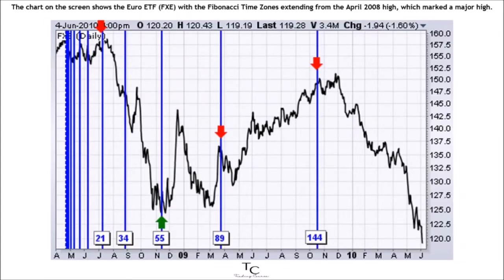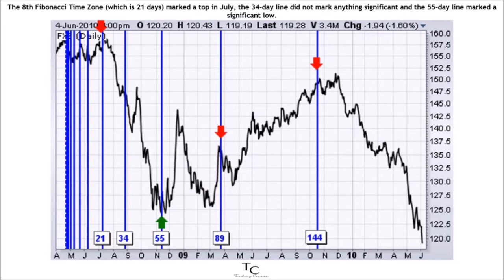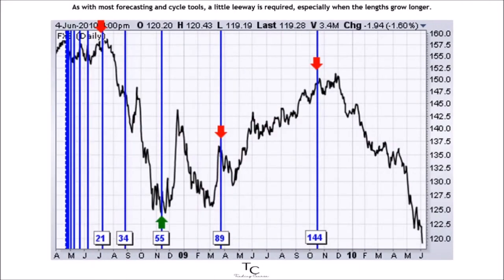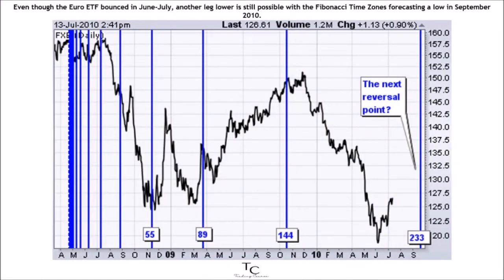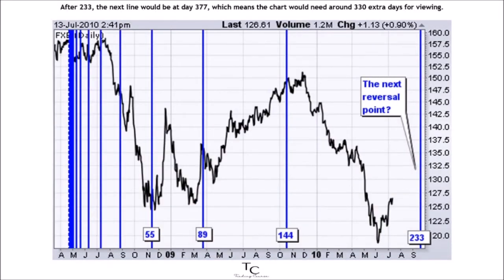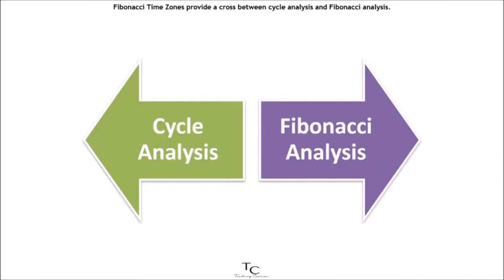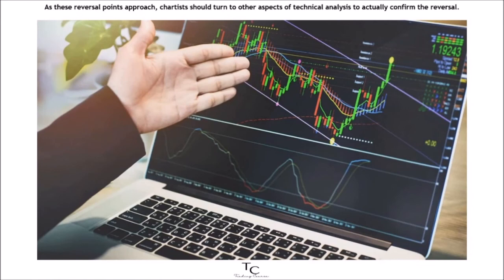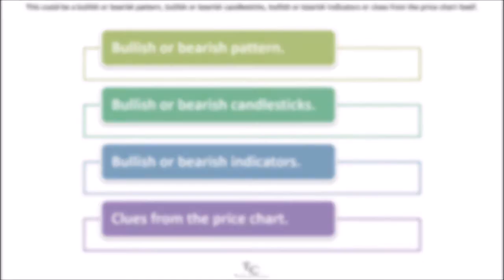Fibonacci Time Zones: Euro Example